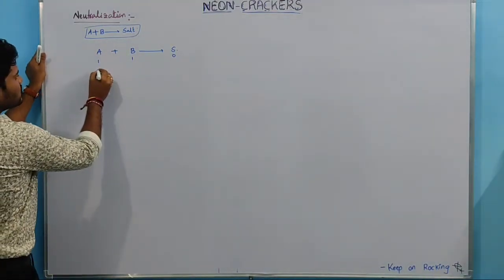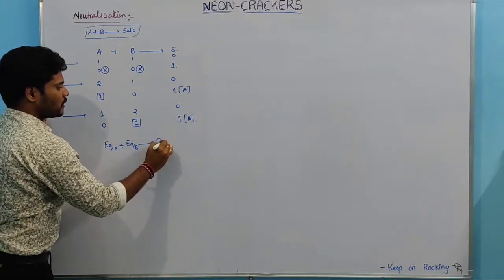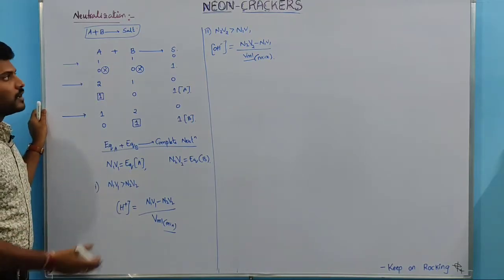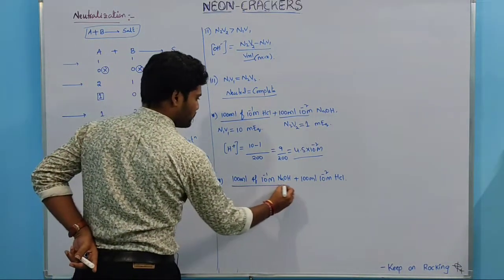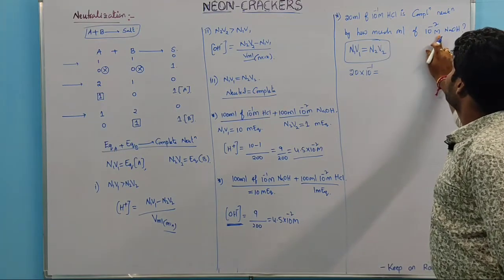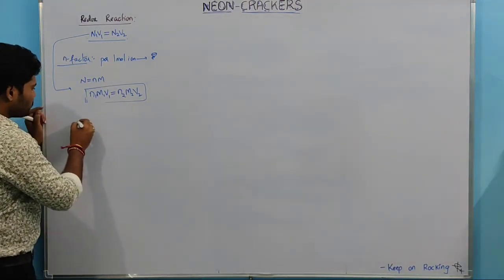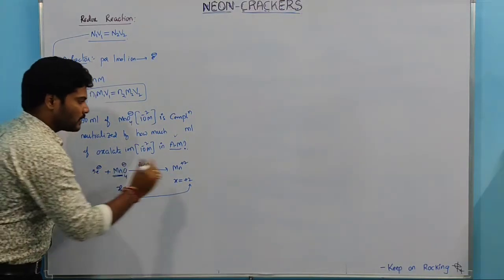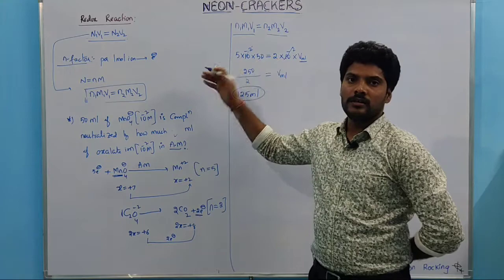SOLUTION S: change in concentration of four different types of reactions part-II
in a redox reaction, how reductant and oxidant get reacted each other.